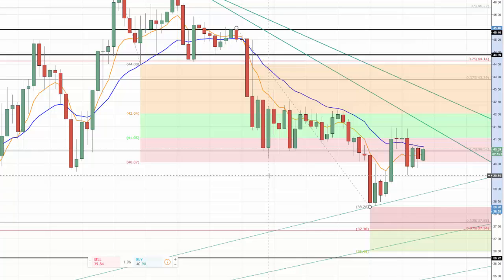LITECOIN "Targets for Buying Zones" Update-7-30 Technical Analysis : Path Chat Education